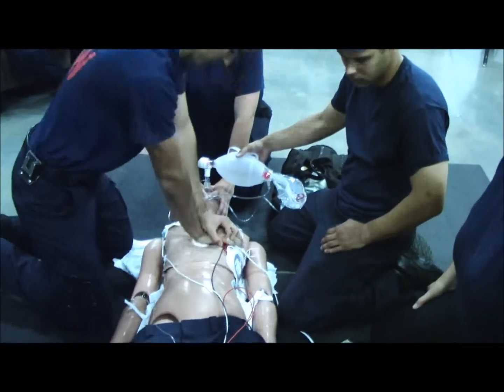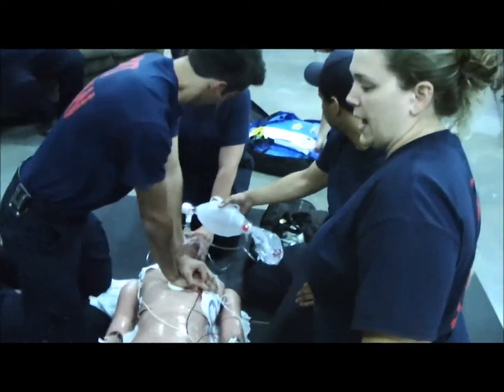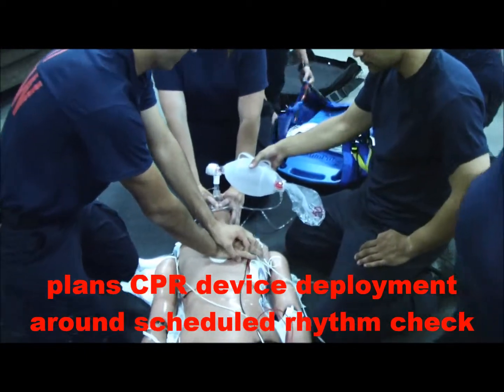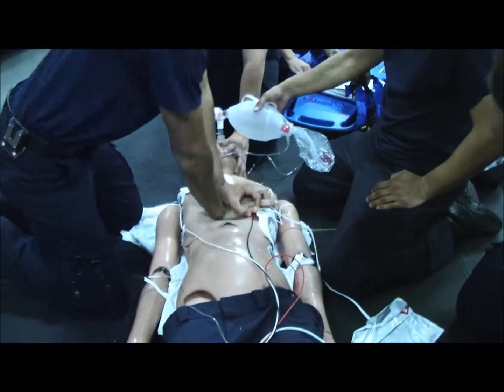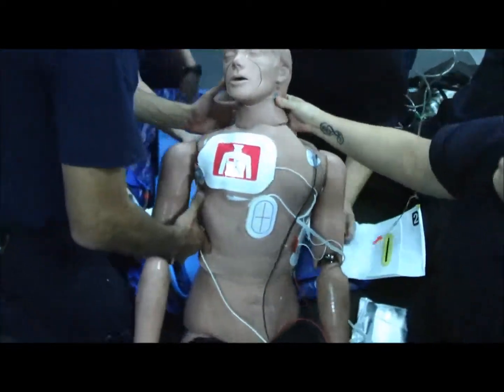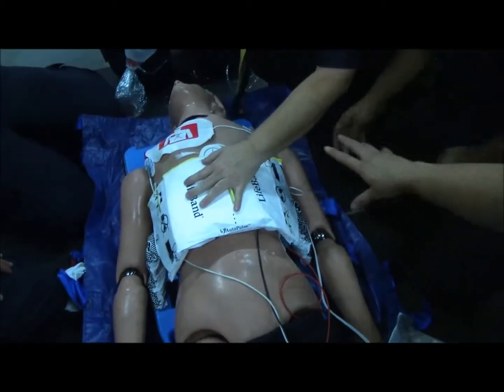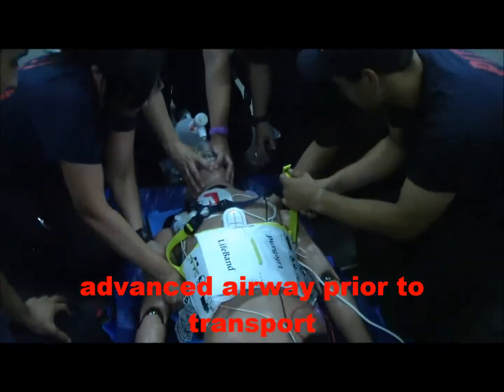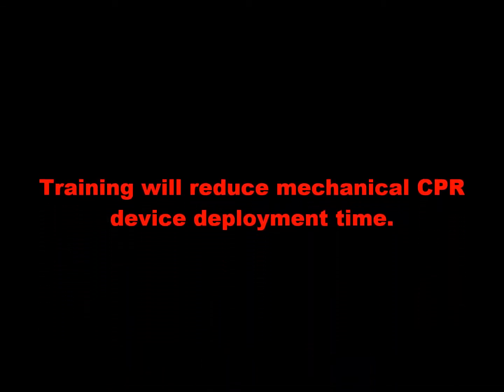Field Supervisor arrives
This video demonstrates the role of the Field Supervisor and how the mechanical CPR device is deployed.